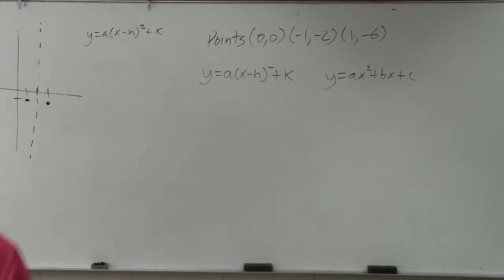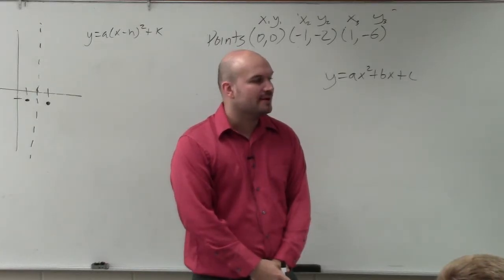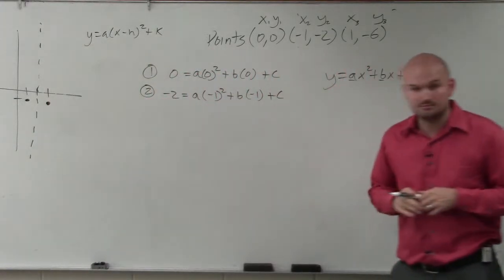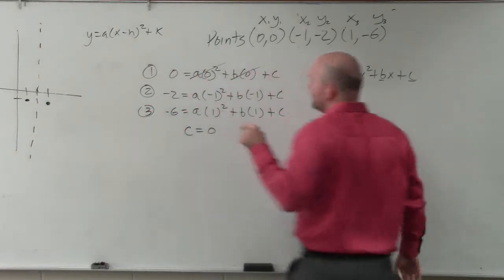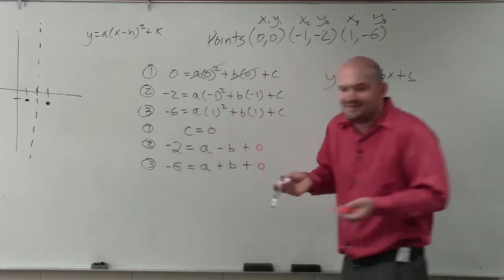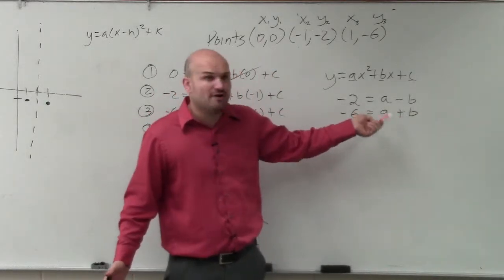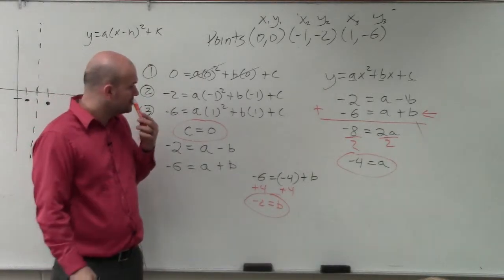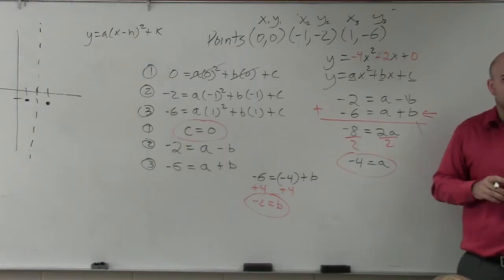How to find the equation that goes through three points